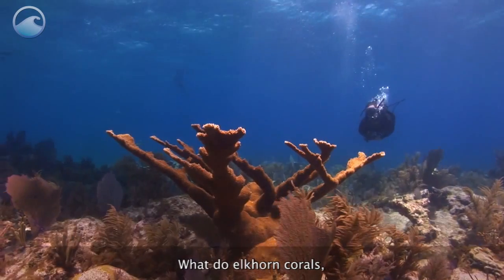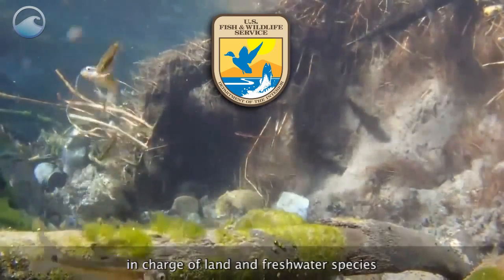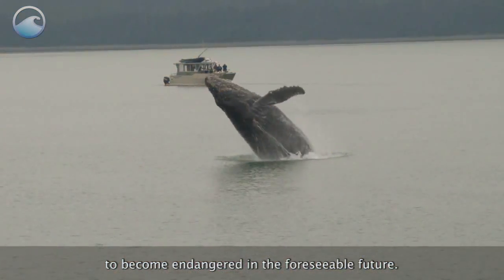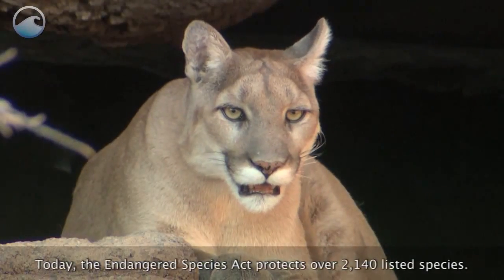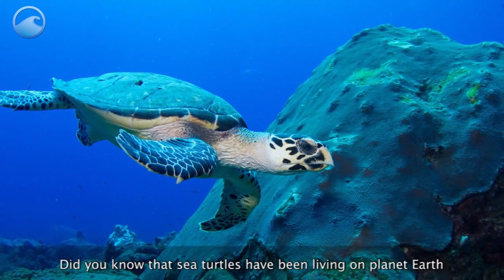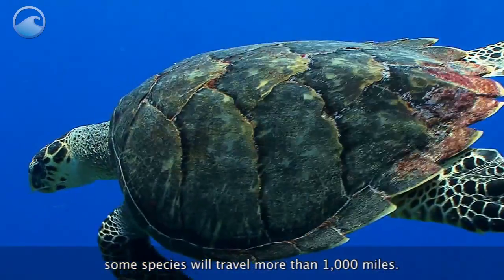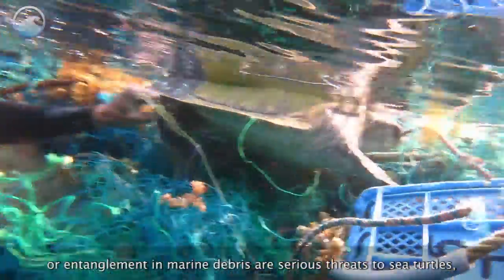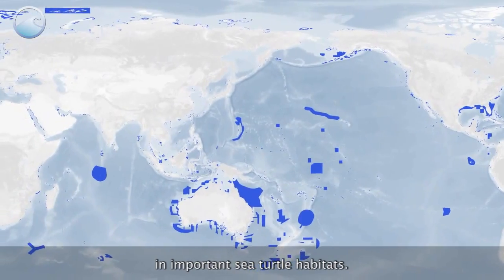Endangered Ocean Life - Sea Turtles, Endangered Species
What do Elk Horn Corals, Leatherback Sea Turtles, and Hawaiian Muck Seals all have in common?  They are all protected under US Endangered Species Act.  The Endangered Species Act of 1973 is one of the most effective conservation laws in the United States using science based management plan it has prevented the extinction of 99 percent of the species it protects.  So how does it work?  The US Congress put the US Fish and Wildlife service in charge of land and fresh water species and NOAA National Marine Fisheries Service in charge of marine species.  These agencies can review the status of these species on their own or concerned citizens or groups can petition the agencies to list a species, after a review process a species can be listed as either Endangered or Threatened is necessary.  Endangered means the species is in danger of extinction throughout all or a significant part of its range.
Threatened means the species is likely to become endangered in the foreseeable future.  If the species is listed as Endangered it is illegal to kill, harass, harm or capture it without special permission.  Threatened species may be given many of the same protections, once the species is listed the agency in charge can designate the species Federally Protected Habitat, they will also develop a recovery plan to guide government and private efforts to help the species and get it out of danger.  Today the Endangered Species Act protects over 2,140 listed species.  The US Fish and Wildlife Service and NOAA continue to develop new technologies and management approaches to insure the Endangered Species Act stays effective and that endangered species populations can rebound and their habits can recover.  A healthy ocean needs strong and sustainable populations of all marine species and the endangered species act has gone a long way to keeping it that way.  Did you know that Sea Turtles have been living on Planet Earth since the time of the dinosaurs, around 110 million years.  There are 7 different species of sea turtles, 6 of which Green, Hawksbill, Kemp’s Ridley, Leatherback, Loggerhead, and the Olive Ridley can be found throughout the ocean in both warm and cool waters, the 7th species the Flatback lives only in Australia.  What’s amazing about sea turtles is after years of living and traveling the open ocean they return to the nesting grounds of where they were born to lay their eggs, in their voyage from nesting to feeding grounds some species will travel more than 1000 miles.  But life is filled with danger for the sea turtle especially the hatchlings, on the beach birds, crabs, raccoons and even foxes will eat the hatchlings, and if the hatchlings make it to the ocean they are still tasty  snacks for sea birds and fish.  However the greatest threats for sea turtles are not from natural predators they are from humans, accidental catch in commercial fisheries or entanglement in marine debris  are a serious threat to sea turtles as well as destruction of beach habitat , harvesting and poaching for meat and eggs  and even boat strikes.  But people aren’t just sitting by, nations are working together to protect and conserve sea turtles.  In 1981 an international agreement made it illegal to trade all 7 species of sea turtle and their eggs or meat internationally, governments are figuring out ways to reduce bycatch such as requiring new designs in fishing gear and changes to fishing practices to make them less likely to capture turtles.  Marine protected areas are being established in important sea turtle habitats.  Conservation organizations are working with local communities to help change fishing practices as well as transition incomes away from turtle harvesting  and toward turtle tourism .  Other local efforts include working to reduce sources of marine debris, monitoring sea turtle nests and protecting them from poaching, and passing laws that prevent irresponsible development of known nesting beaches.  A healthy ocean depends on sea turtles and sea turtles need our help.

A Special Thank you to Mike Gonzalez

For the Sea Turtle Photo, used as the youtube video thumbnail

Each Week,  a new  Did you Know?  Video